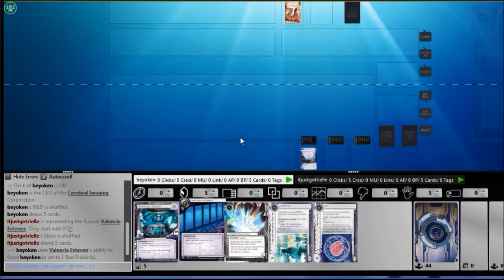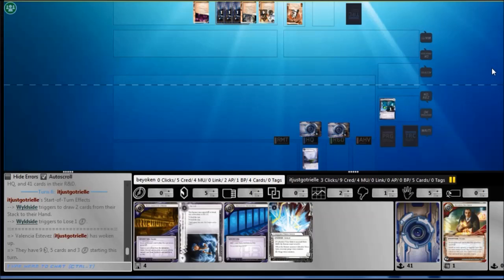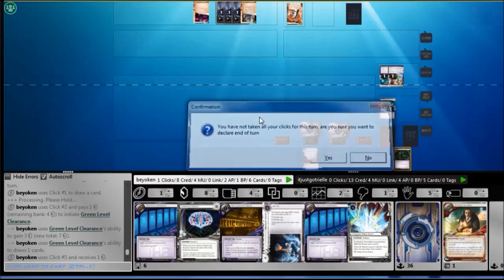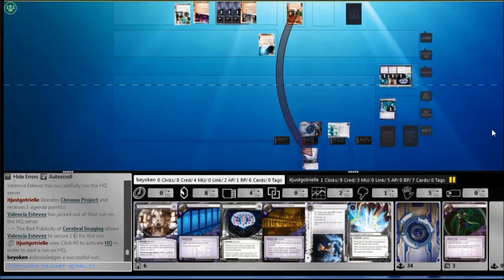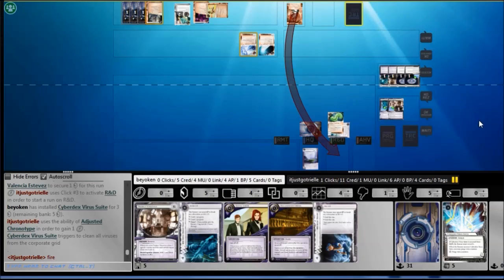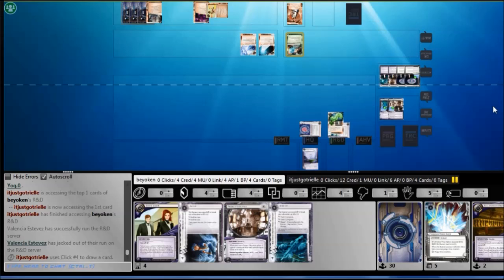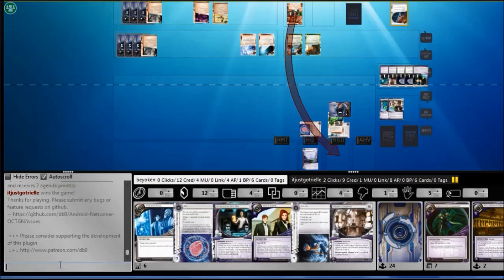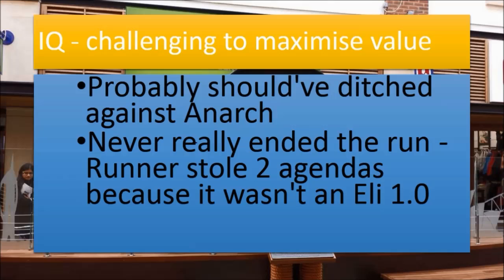Android Netrunner: DECODING THE BRAIN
One is a genius, the other's INSANE!!!